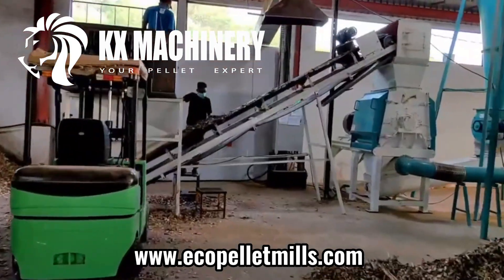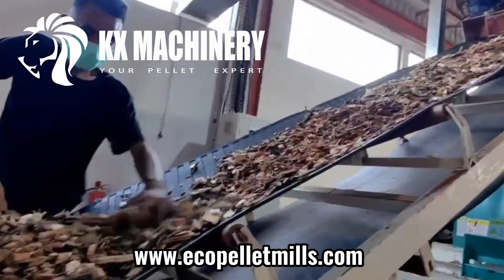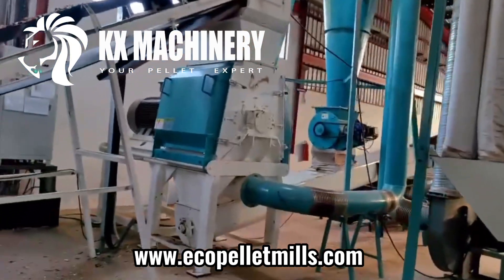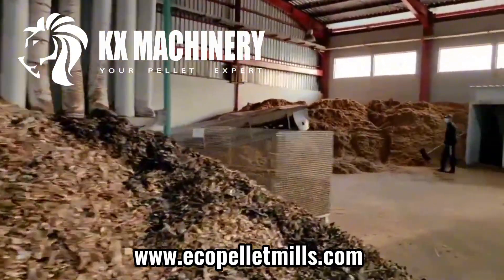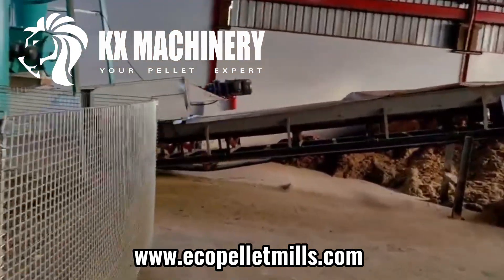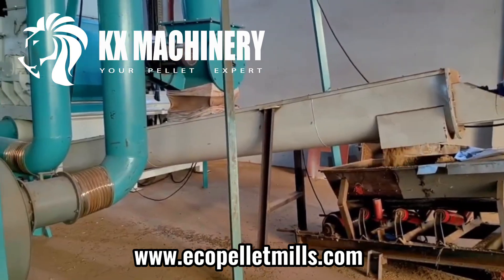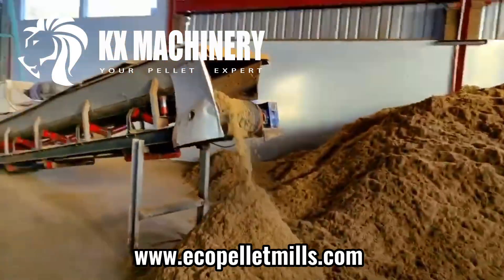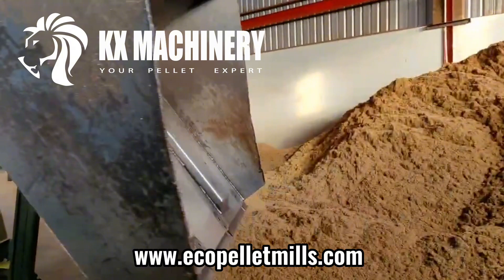Industrial Wood Sawdust Hammer Mill Wood Waste Grinder Biomass Fine Powder Crusher for Manufacturing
This is a crushing production line installed and debugged in 2020. The customer's raw materials are hardwood and waste branches, etc. The moisture content is between 25-30%. Through customized improvements, the output has reached 3-4 per hour. First, the large-sized wood is cut into small wood chips by a chipper, and the wood chips are conveyed to the crusher by a belt conveyor. For the control of the final size, we can customize the screen, which can be obtained for 3-10mm sawdust. If it is based on the purpose, we can customize it specially.

For the crusher, its dynamic balance is the most important. After the production is completed, we will conduct a dynamic balance test on the crusher and test the operation of the machine through an empty machine test. We have a wealth of project cases and a professional technical team to design for you.